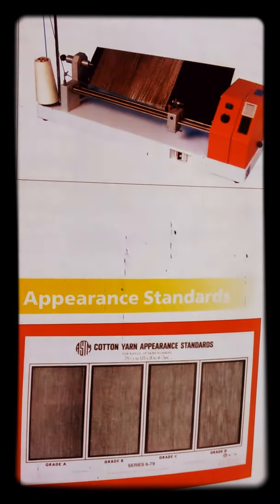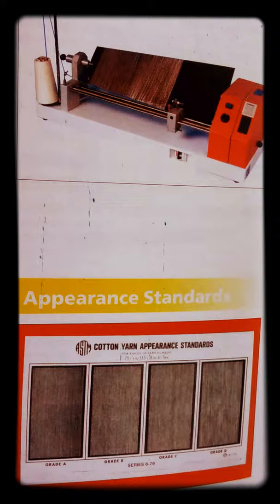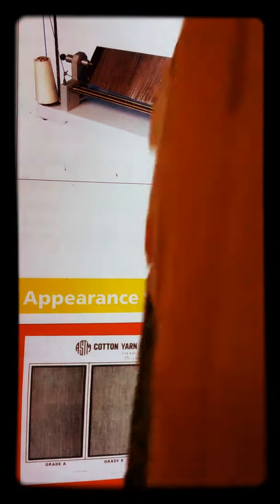Assessment of Yarn Evenness by Visual Method.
Yarneveness ASTM method of grading the yarn is widely used in Mills as they don't require expensive machinery.In order to avoid errors ,number of sample &ASTM boards are taken into consideration.